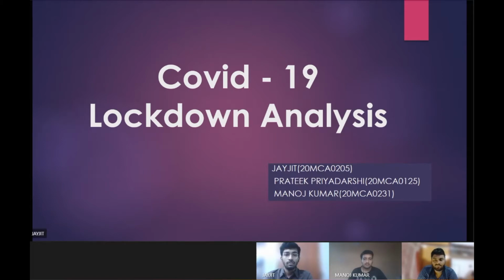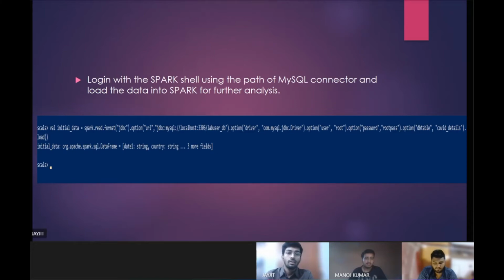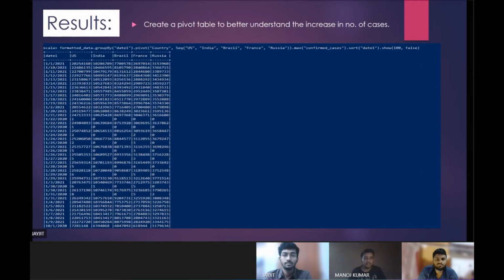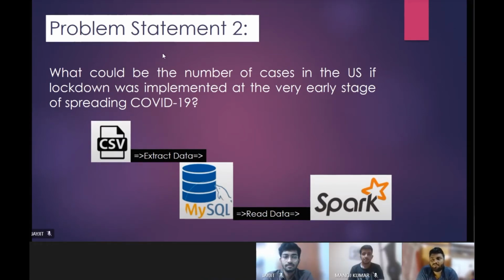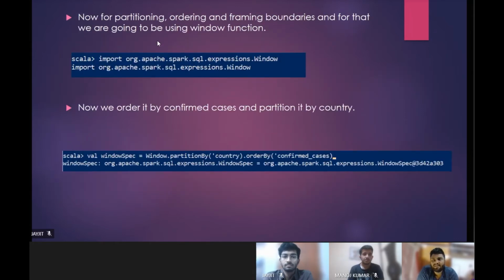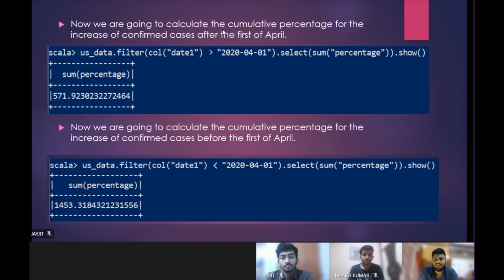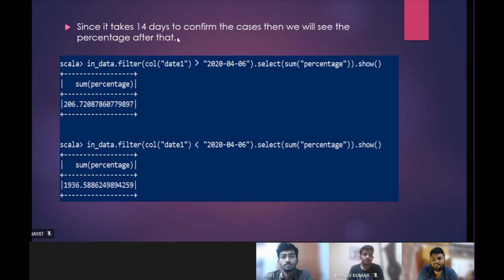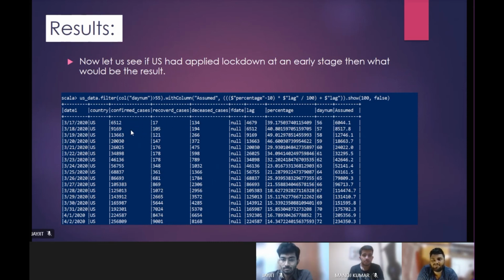Big Data Analytics Review-2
Team Members:
Jayjit(20MCA0205)
Prateek Priyadarshi(20MCA0125)
Manoj Kumar(20MCA0231)

Group no.-16